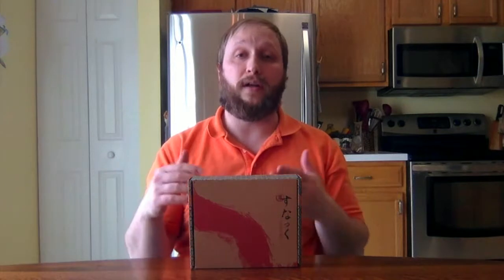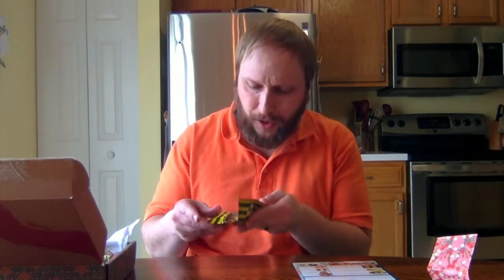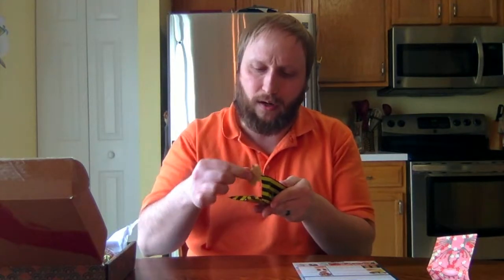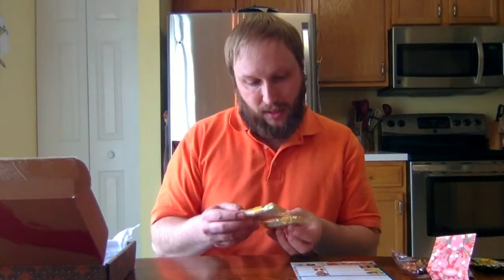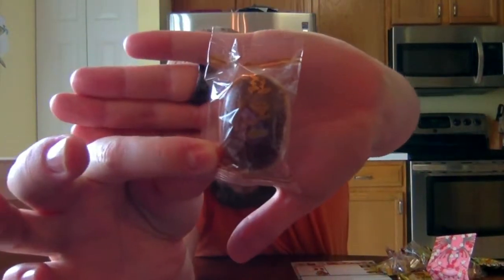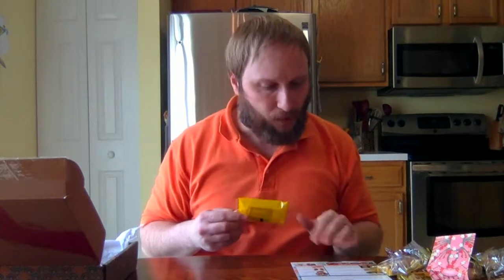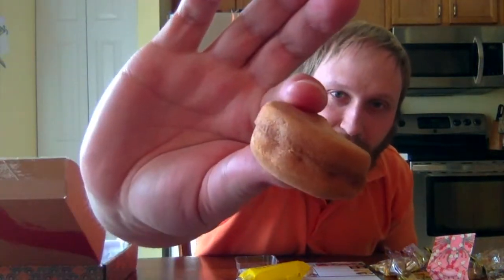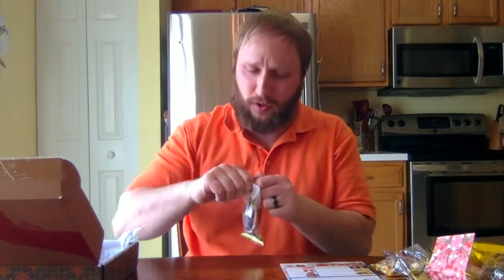Snakku Unboxing - (March 2018)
Watch Carlin unbox and taste the Japanese snack offerings for the March 2018 Snakku, which has a themed area of Osaka.